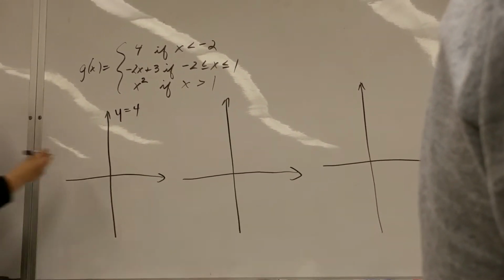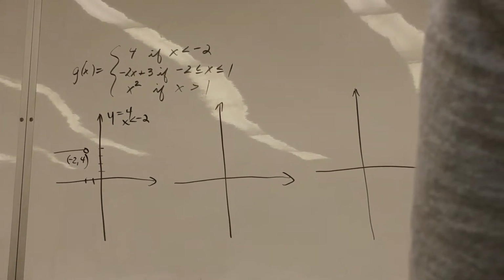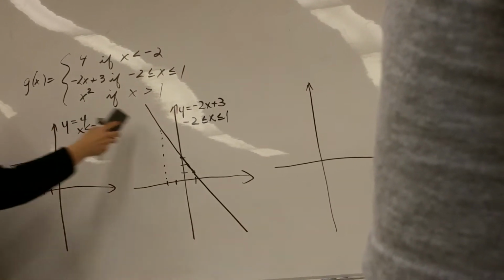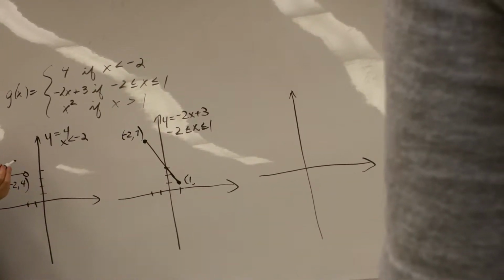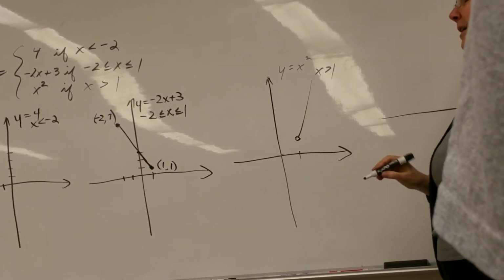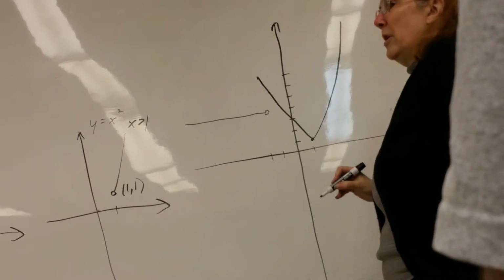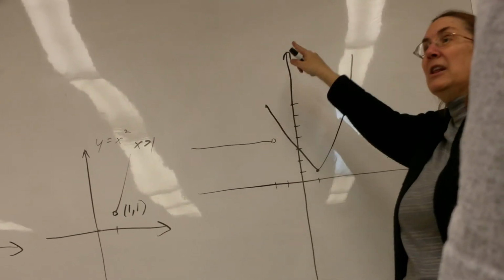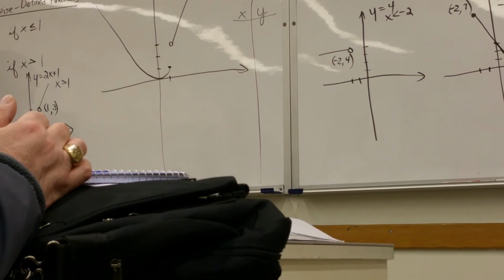22) 2/23 - Piecewise Functions